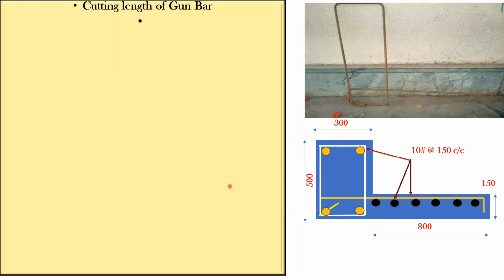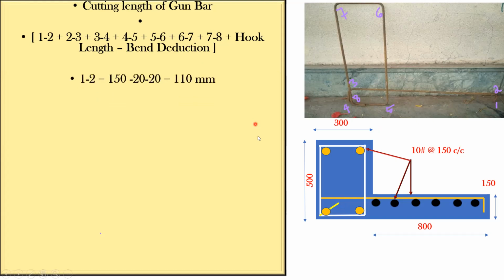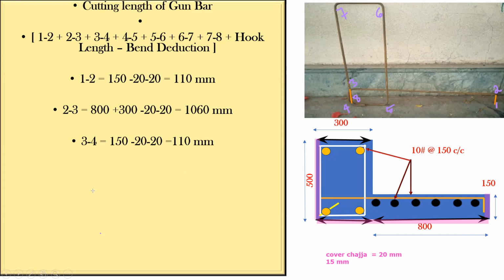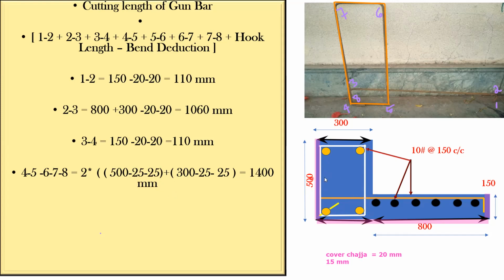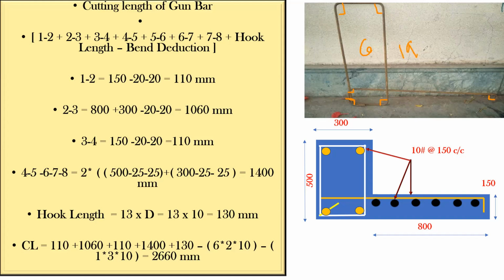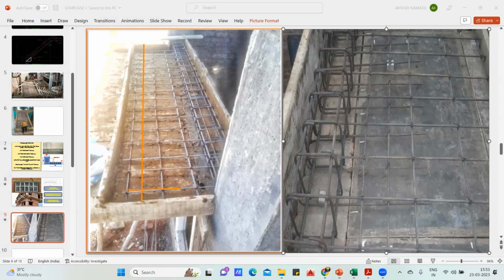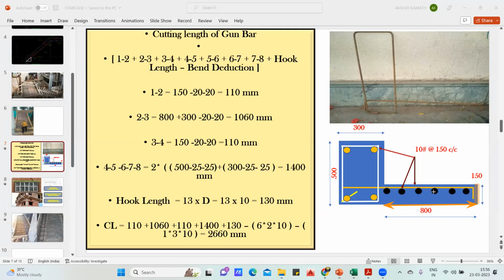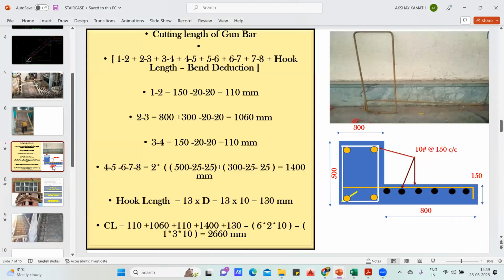How to Calculate BBS of Chajja ll Gun Bar & Chajja ll by Civilbrains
𝗙𝗼𝗿 𝗖𝗼𝗺𝗽𝗹𝗲𝘁𝗲 𝗖𝗶𝘃𝗶𝗹 𝗘𝗻𝗴𝗶𝗻𝗲𝗲𝗿𝗶𝗻𝗴 𝗧𝗿𝗮𝗶𝗻𝗶𝗻𝗴 & 𝗖𝗮𝗿𝗲𝗲𝗿 𝗖𝗼𝘂𝗻𝘀𝗲𝗹𝗹𝗶𝗻𝗴 & 𝗷𝗼𝗯 𝗼𝗿𝗶𝗲𝗻𝘁𝗲𝗱 𝘁𝗿𝗮𝗶𝗻𝗶𝗻𝗴

🛑 𝗨𝗱𝗲𝗺𝘆 𝗖𝗼𝘂𝗿𝘀𝗲 𝗳𝗼𝗿 𝗖𝗶𝘃𝗶𝗹 𝗘𝗻𝗴𝗶𝗻𝗲𝗲𝗿𝘀 ✅

*𝙉𝙚𝙬 𝙘𝙤𝙪𝙧𝙨𝙚*
𝗔𝗱𝘃𝗮𝗻𝗰𝗲𝗱 𝗖𝗼𝗻𝘀𝘁𝗿𝘂𝗰𝘁𝗶𝗼𝗻 𝗠𝗲𝘁𝗵𝗼𝗱𝗼𝗹𝗼𝗴𝘆 𝗶𝗻 𝗖𝗶𝘃𝗶𝗹 𝗘𝗻𝗴𝗶𝗻𝗲𝗲𝗿𝗶𝗻𝗴 – (𝟮𝟬+ 𝗵𝗼𝘂𝗿𝘀)

*Topics:-

measurement of chajja
chajjas use
chajja slab
chajja design
calculation of chajja reinforcement
design of cantilever slab
design of cantilever beam
types of sunshades in building
online training
rcc chajja reinforcement details
chajja dimensions in meters
how to design cantilever slab
reinforcement details of cantilever slab
window sun shade dimensions
what is window sunshade
concrete sunshade design

Keep Learning with Civilbrains 👍